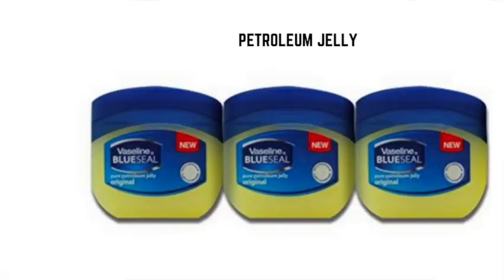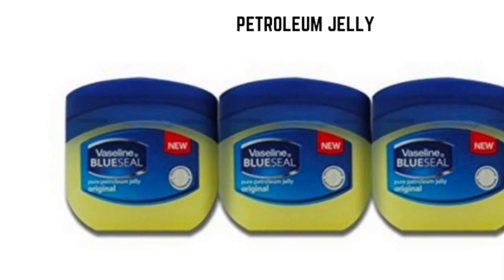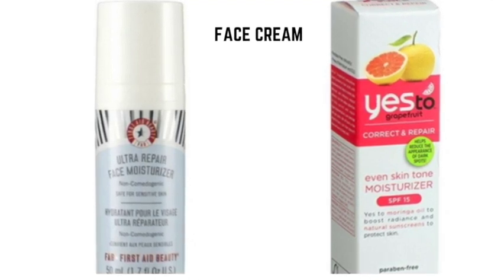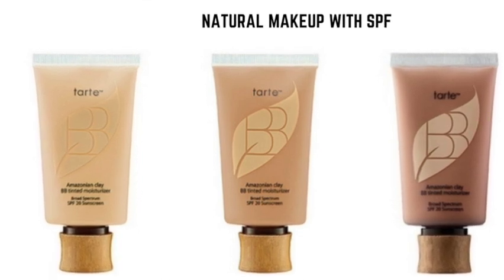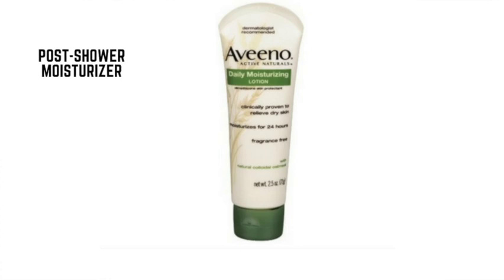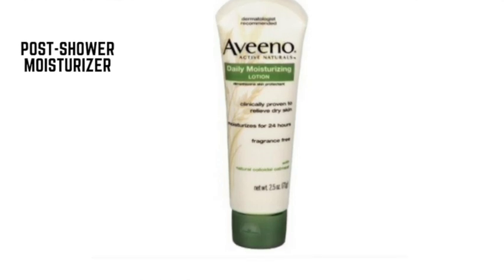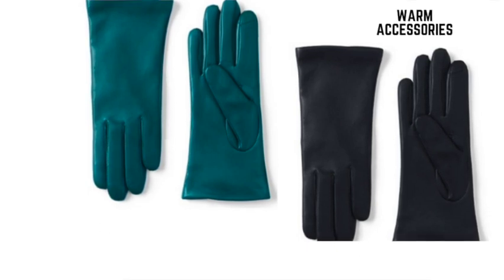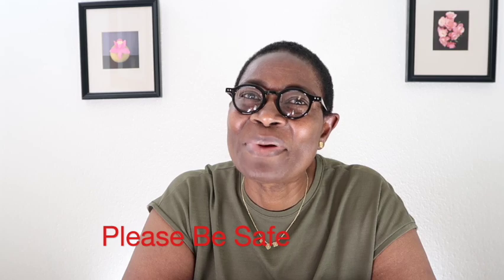MUST-HAVE TRAVEL TOILETRIES FOR DRY WINTER WEATHER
Skiing, snowboarding, and heading to winter wonderlands are great ways to spend those long months that separate the holidays and spring. But cold-weather travel is hard on skin and hair, and calls for the right travel toiletries.
Hello there! Thanks for clicking to watch my video. I hope you enjoyed this video.
 TimeCodes:

0:00 Introduction
1:21 Travel-Sized Oil
2:50 Petroleum Jelly
3:43 Face Cream
4:41 Natural Makeup with SPF
5:08 Saline Solutions
5:53 A Post-Shower Moisturizer
6:37 Warm Accessories
xxxxxxxxxxxxxxxxxxxxxxxxxxxxxxxxxxxxxxxxxxxxxxxxxxxxxxxxxxxxxxxxxxxxxxxxxxxxxx
Others videos you may like:
Live Stream Once a week - Saturday from 2:00pm - Texas - USA - Local Time
xxxxxxxxxxxxxxxxxxxxxxxxxxxxxxxxxxxxxxxxxxxxxxxxxxxxxxxxxxxxxxxxxxxxxxxxxx
Article written by : Shannon Mcmahon - SmarterTravel